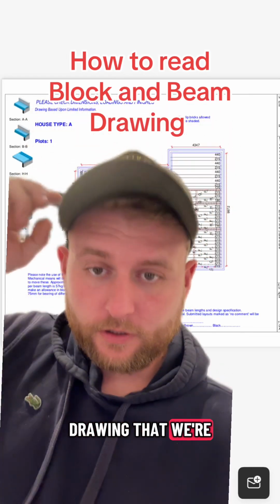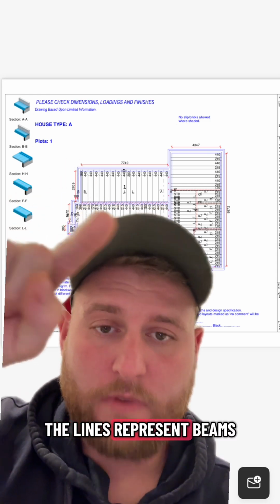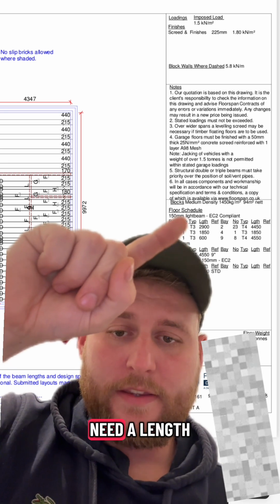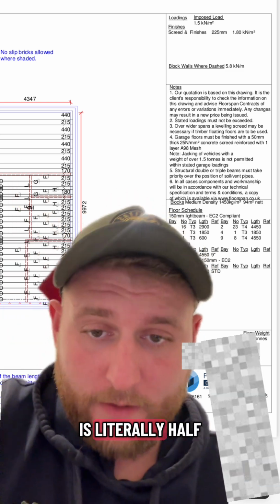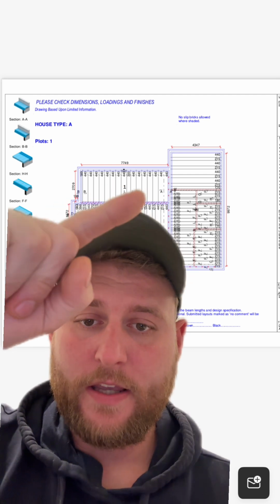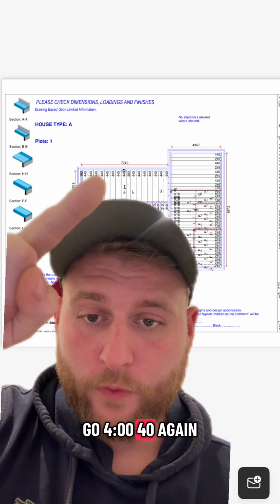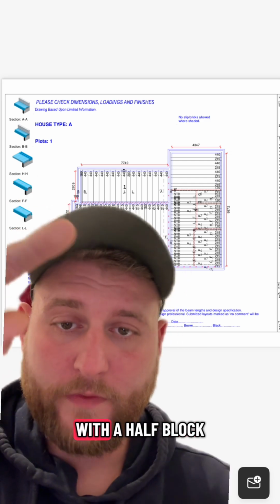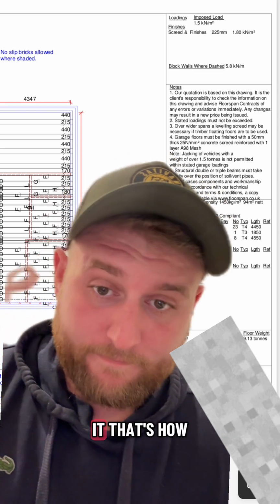How to read a Block and Beam drawing! (With tips)